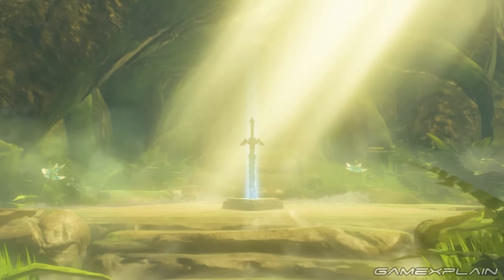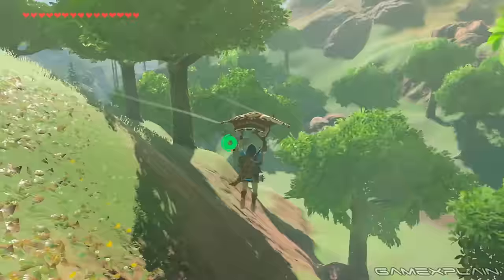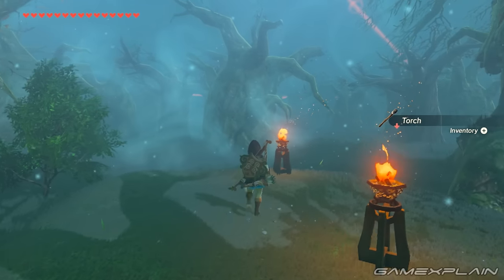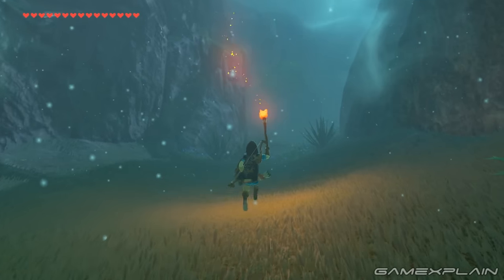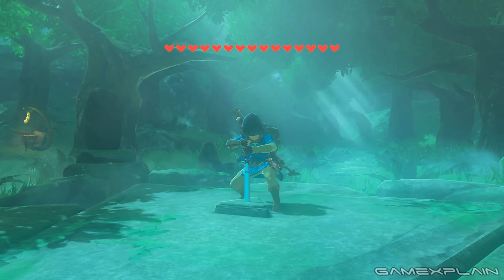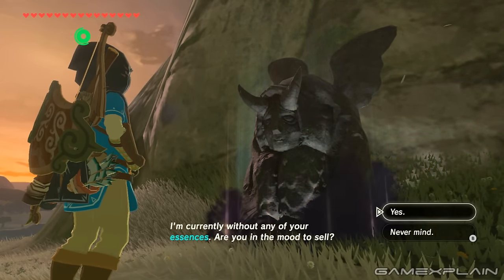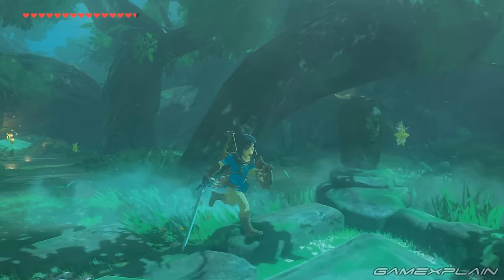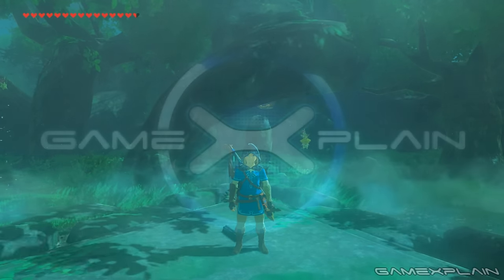How to Find & Get the Master Sword in Zelda: Breath of the Wild (Guide)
Need help finding the Master Sword in The Legend of Zelda: Breath of the Wild? We show you where to find it, how to pull it from its pedestal, and how to use it in this guide!

Follow GameXplain!